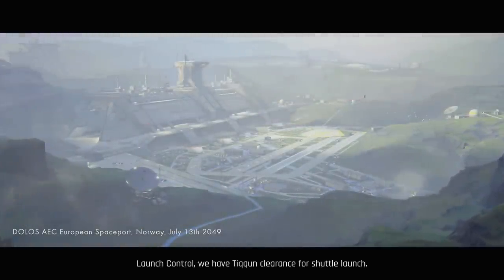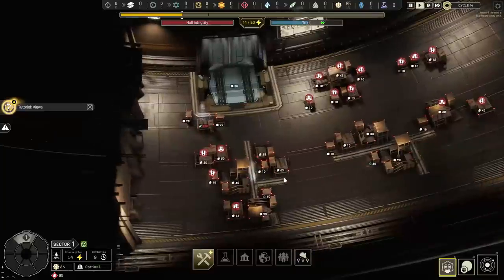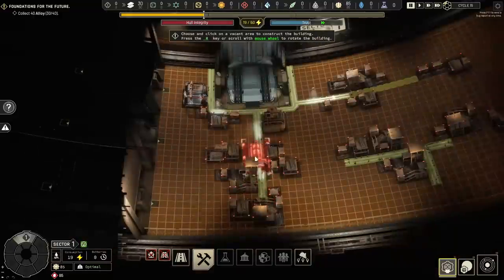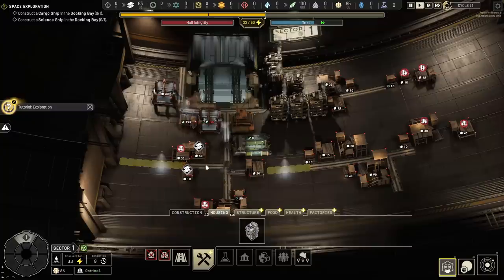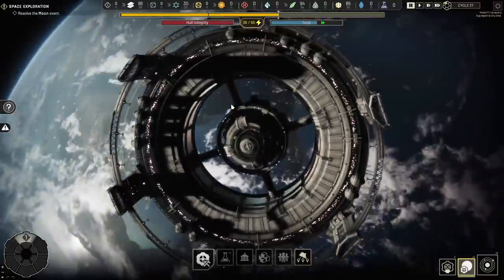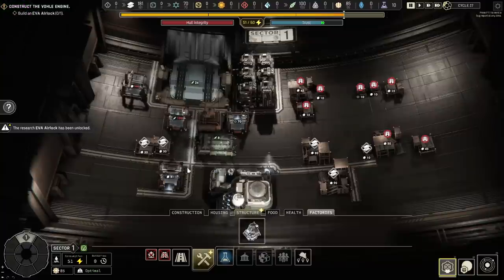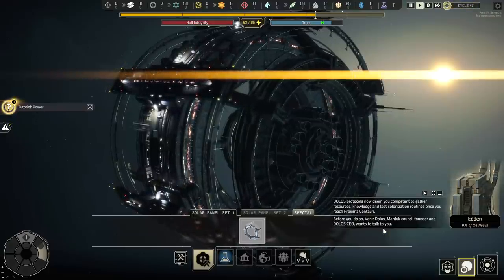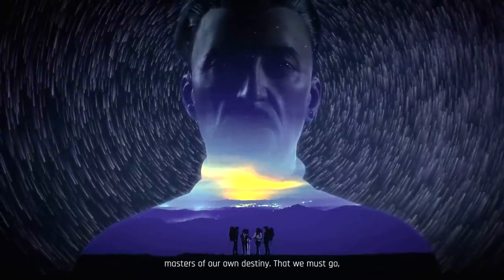IXION - Dark Sci Fi Colony Survival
IXION gameplay with Splat! Let's Play IXION and check out a game where you'll  build up a space station with all the things it needs to colonize the galaxy.